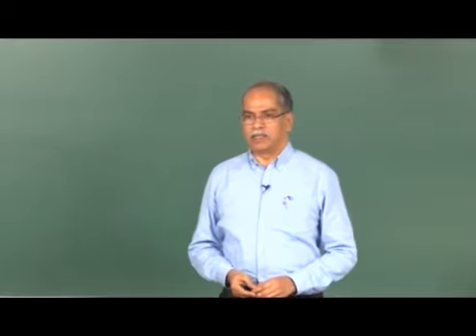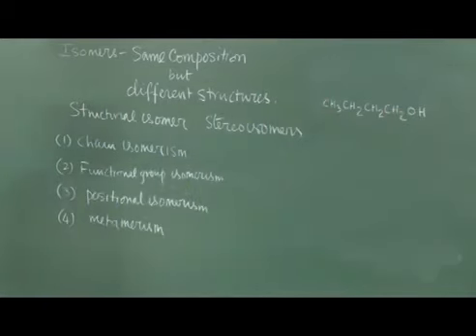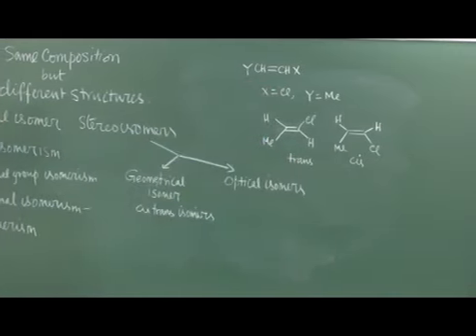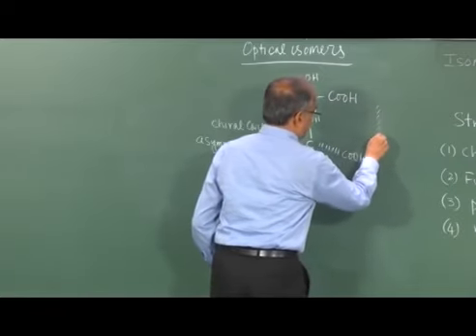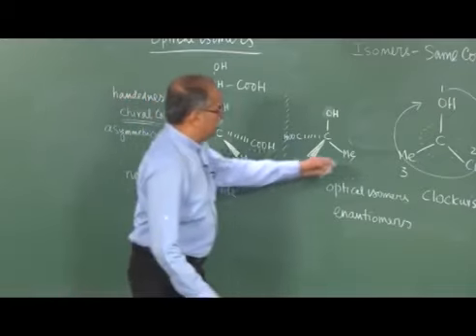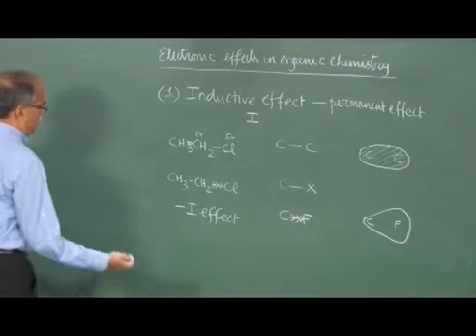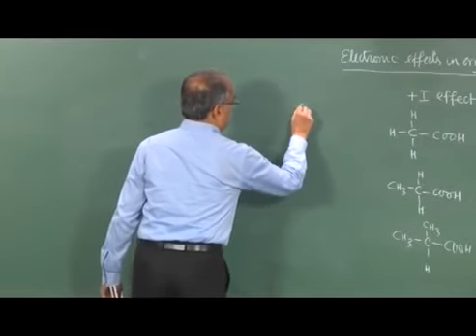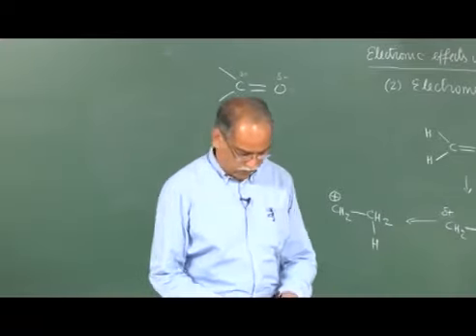Chemistry Class 11 Unit 12 Chapter 03 Organic Chemistry Basic Principles and Techniques L 03/7